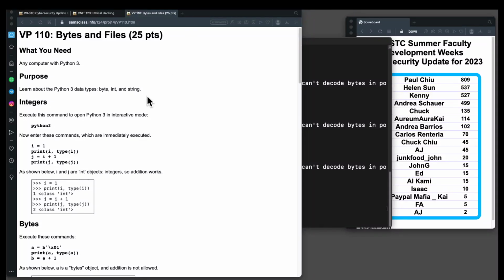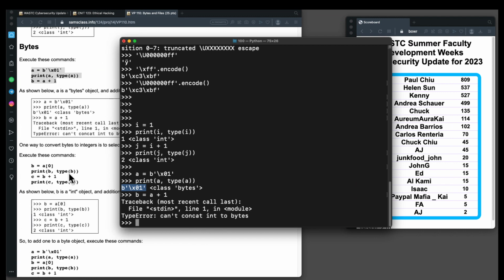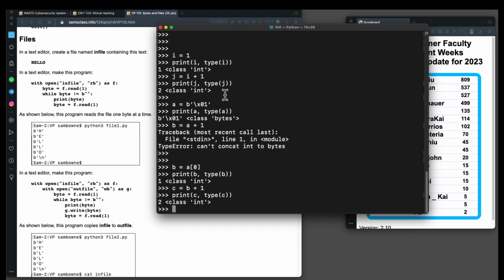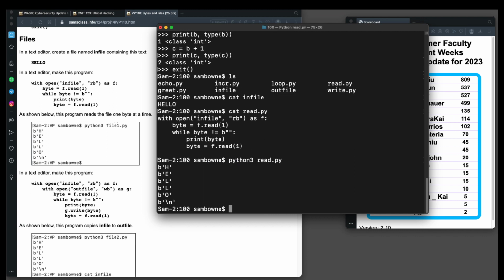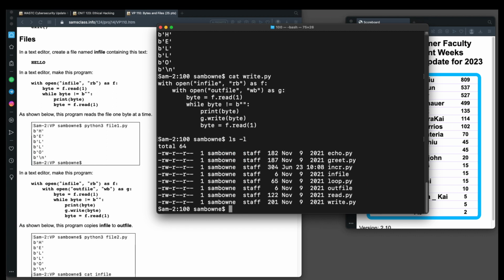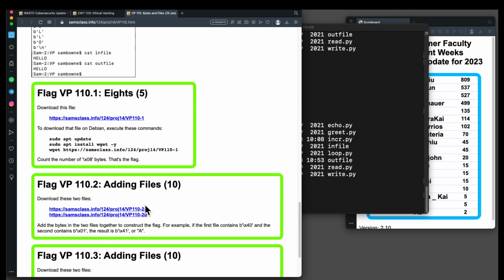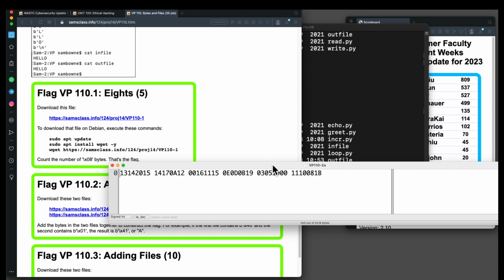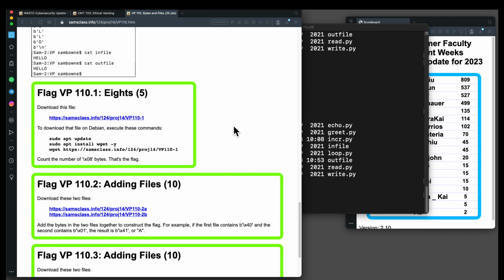VP 110 Bytes and Files